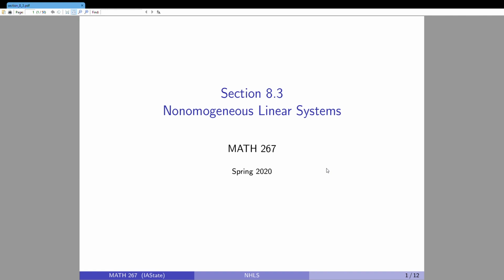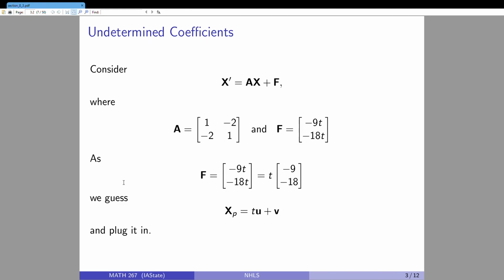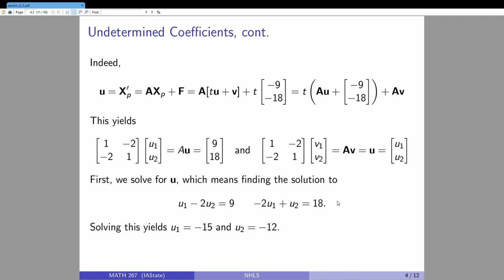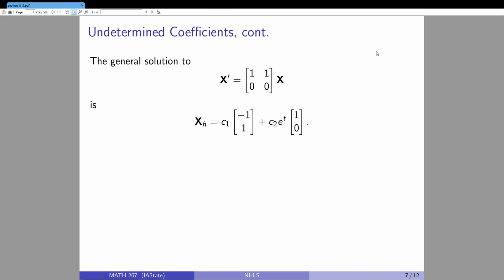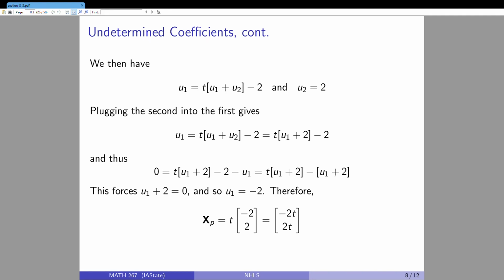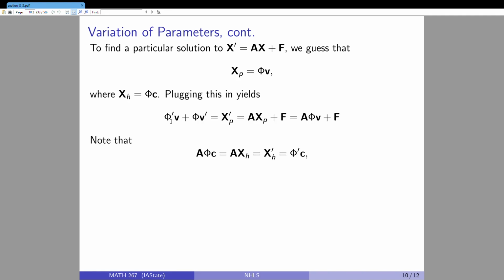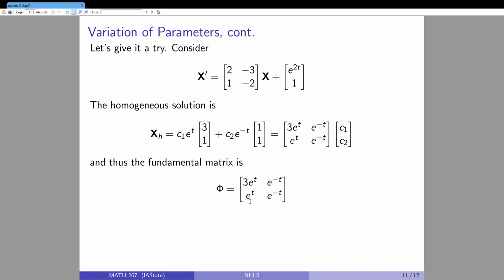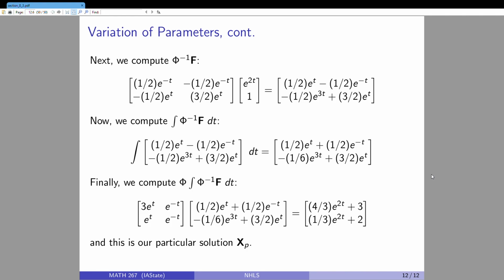MATH 267 - Spring 2020 - Nonhomogeneous Linear Systems